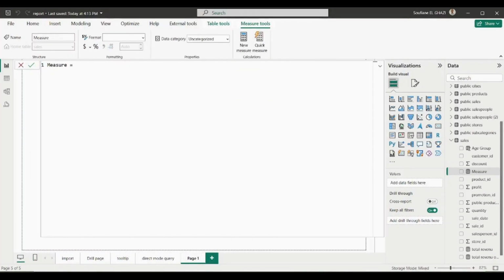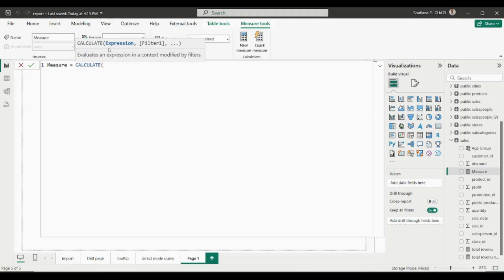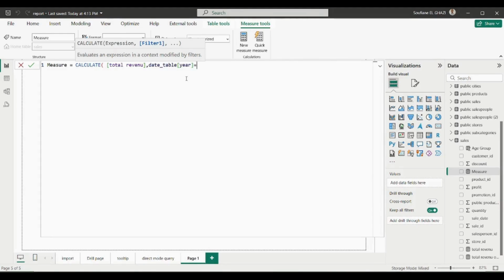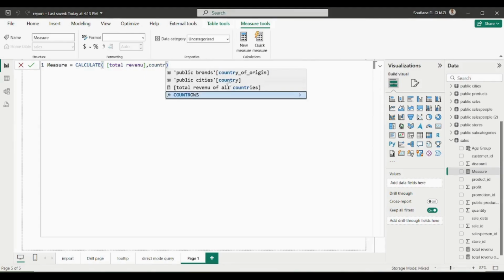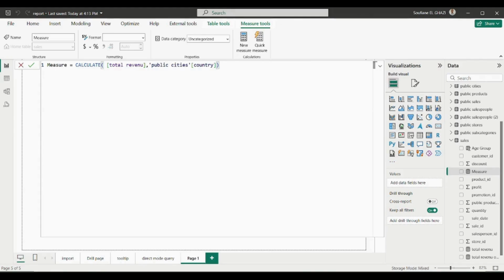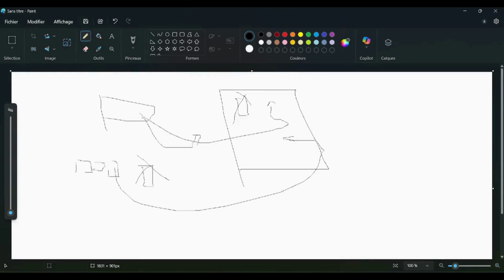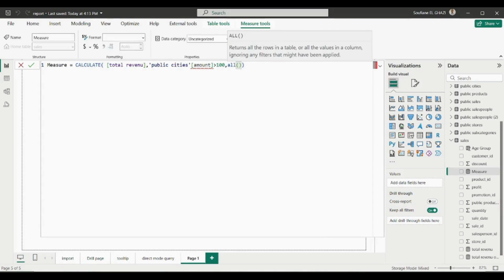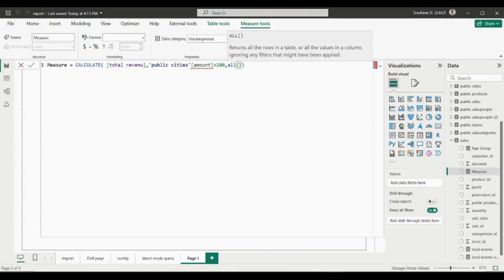Calculate function in Power BI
CALCULATE is the most important and powerful function in DAX. This tutorial shows how it modifies filter context, enables context transition, and allows for dynamic, context-aware measures.

And if you’re looking for a complete, structured course on Power BI — from beginner to advanced — I’ve got a full course available on Udemy.

🎓 Feel free to join me there and take your Power BI skills to the next level!